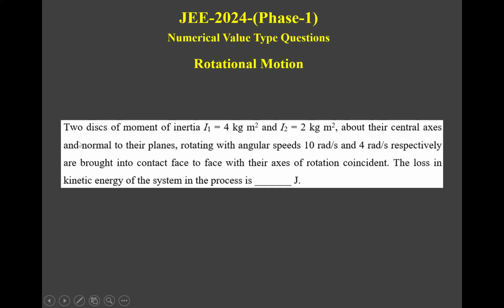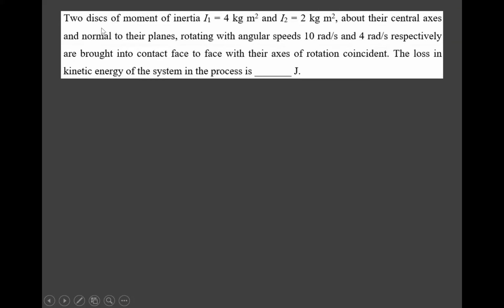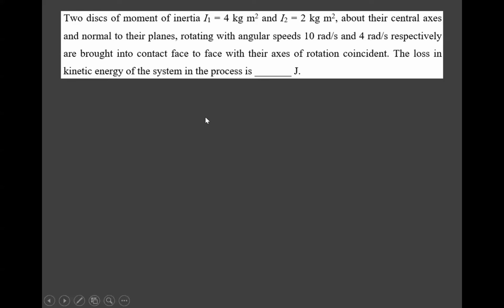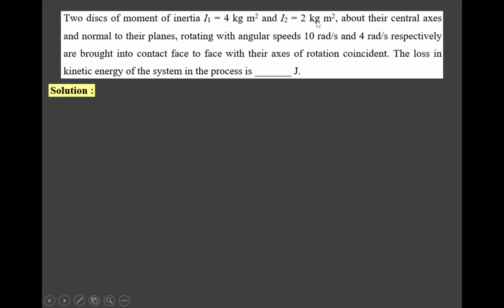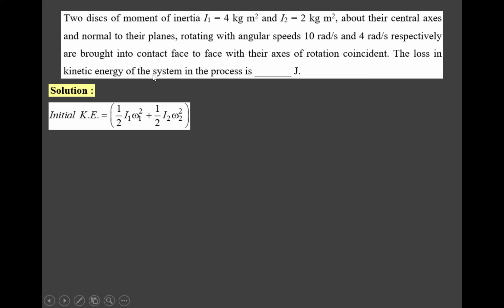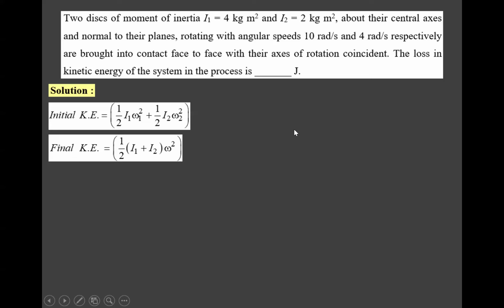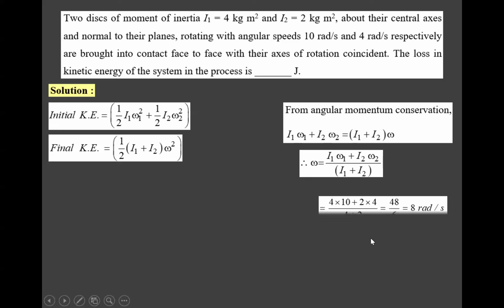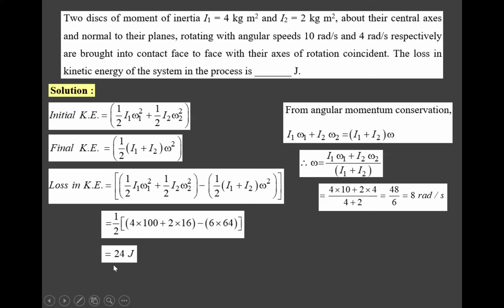Two discs of moment of inertia I1 = 4 kgm^2 and I2 = 2 kgm^2, about their central axes and normal t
Two discs of moment of inertia I1 = 4 kg m2 and I2 = 2 kg m2, about their central axes  and normal to their planes, rotating with angular speeds 10 rad/s and 4 rad/s respectively  are brought into contact face to face with their axes of rotation coincident. The loss in kinetic energy of the system in the process is _______ J. , Past Years JEE Questions of System Of Particles And Rotational Motion,